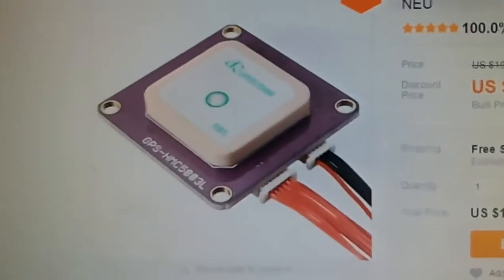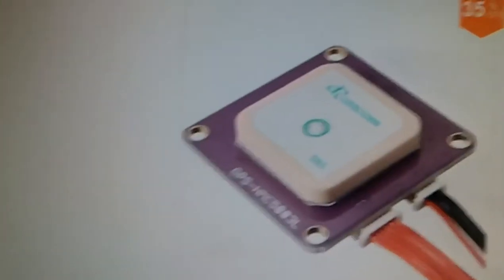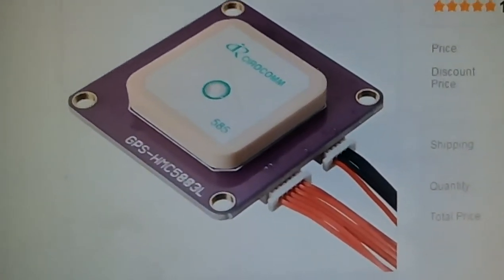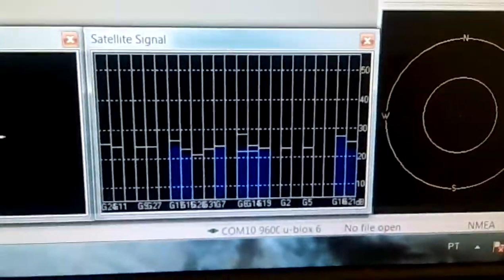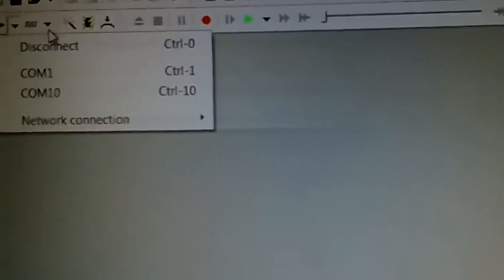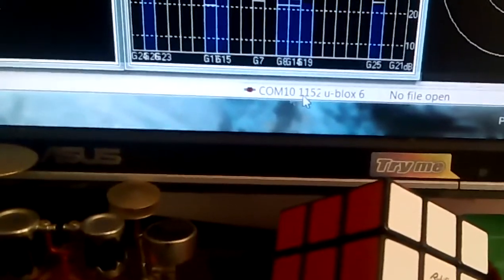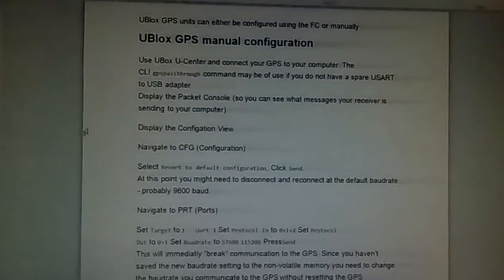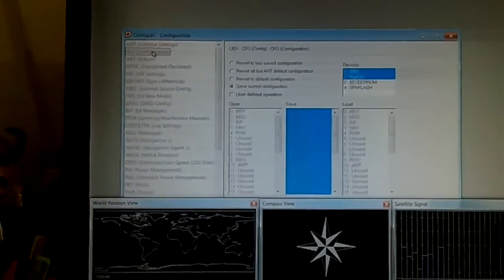Configuring Ublox NEO 6M GPS Part1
A simple  "how to" on configuring the ublox Neo-6M gps with integrated HMC5883L compass, it works fine on most flight controllers if you set it like this :p